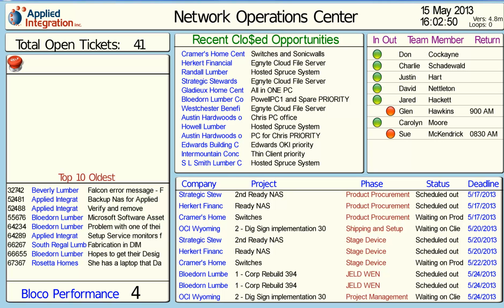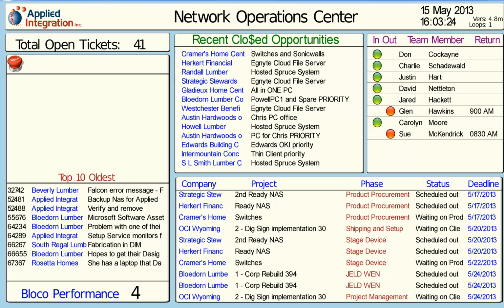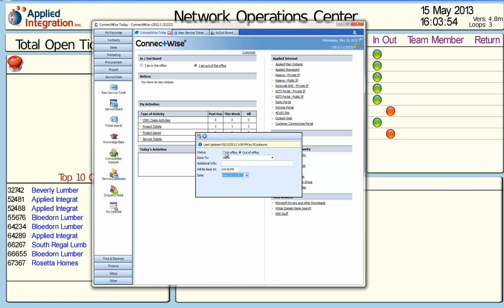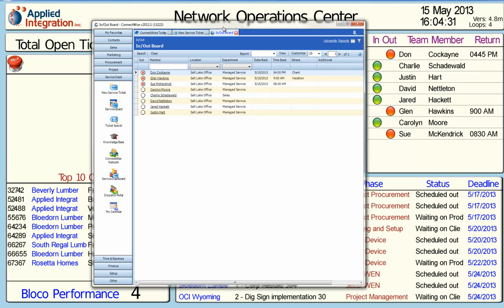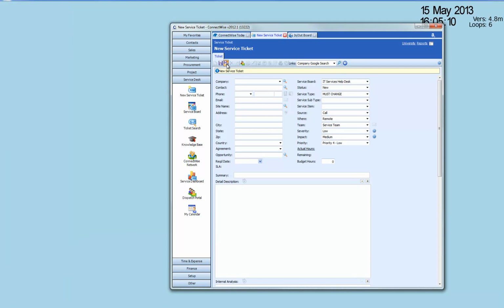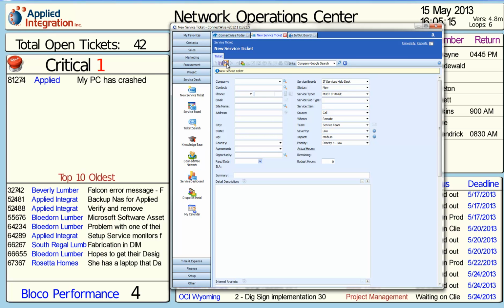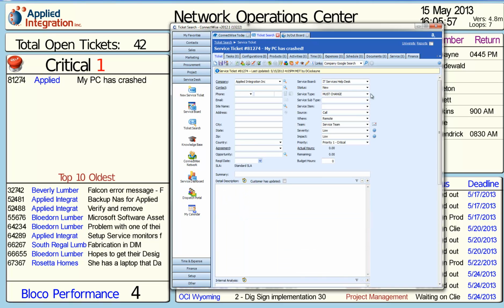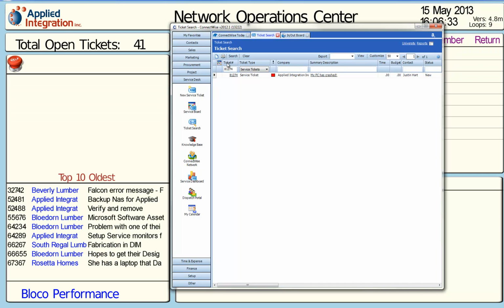Nuvison Connectwise Integration Demo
In this video, we show a working example of our Connectwise PSA application interacting in real time with the Nuvison Dashboard.